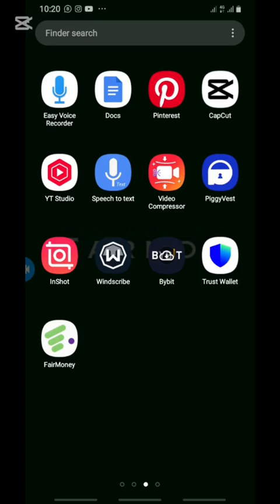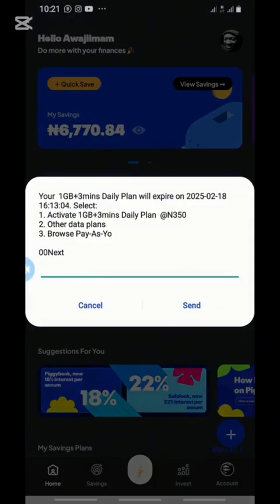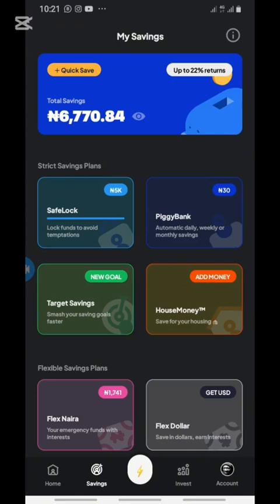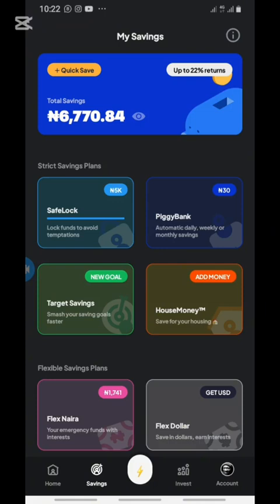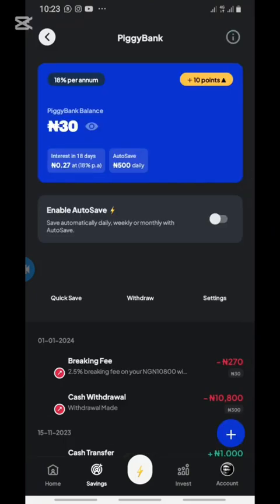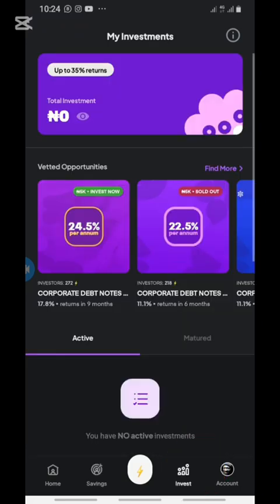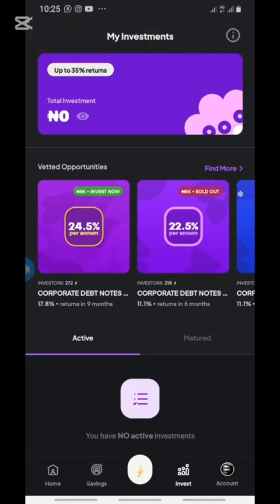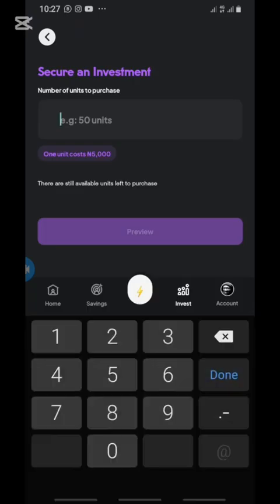HOW TO SAVE AND INVEST ON PIGGYVEST APP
If you want to save and invest your money on Piggyvest App.

JOIN MY PRIVATE BUSINESS GROUP ($2 ONLY)